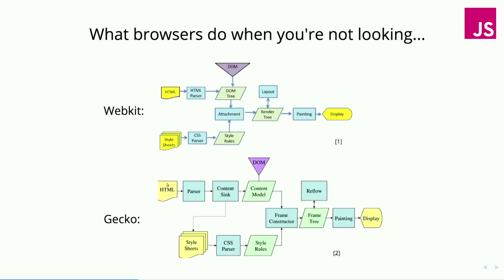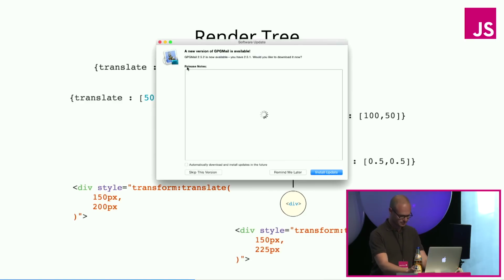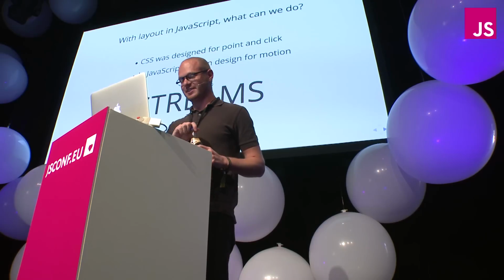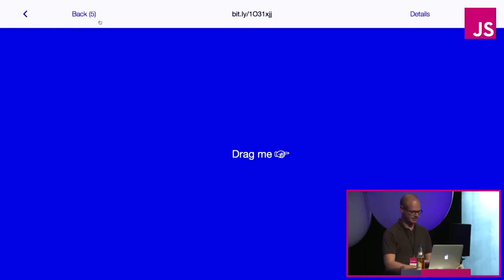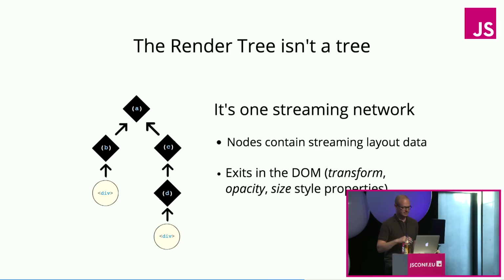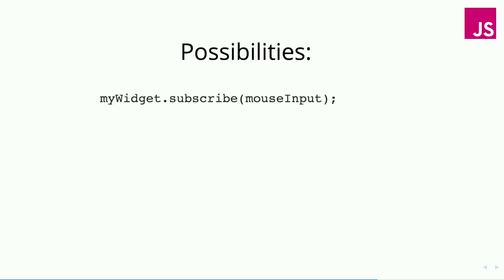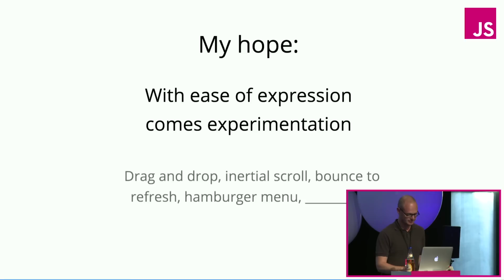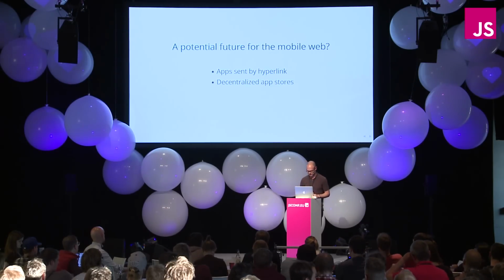David Valdman: Functional Layout - Updating the DOM at 60FPS | JSConf EU 2015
We present a functional take on front-end data-binding. MVC, MVP, MVVM, just the V – there are many useful architectures for data binding when data changes in discrete chunks. For data that changes continuously in time (animations, gesture controlled UI, responsive layout, etc), these are not the best tools. By treating continuously changing layout data in a functional way, and updating discrete changes to a model’s data in an MV* way, we can split the data-binding problem into two cleanly separated problems. In so doing we make all our tools better at what they do best.